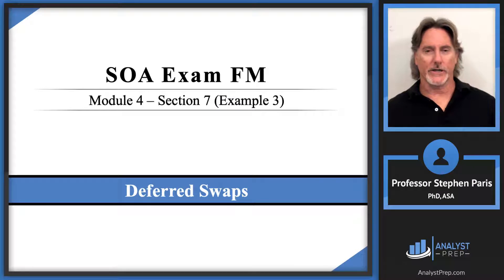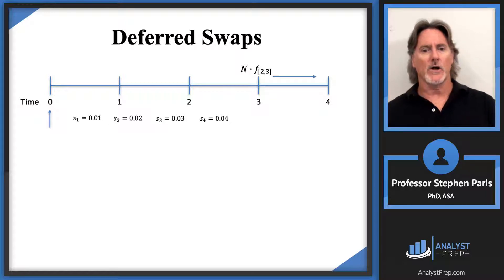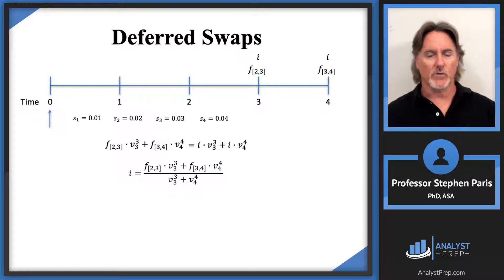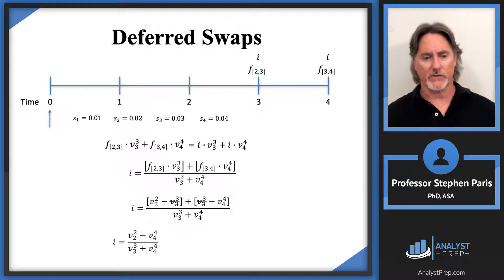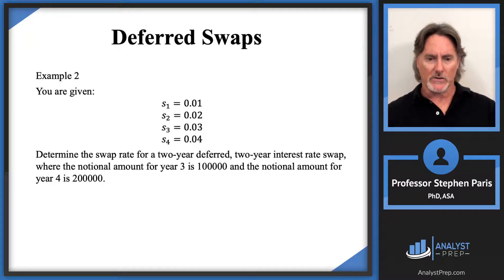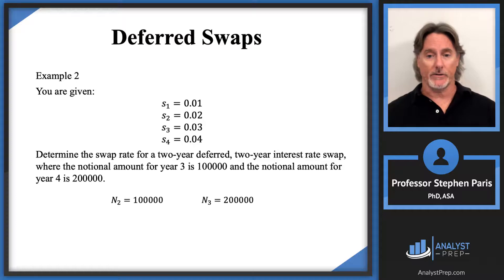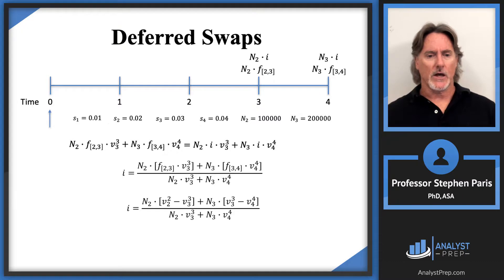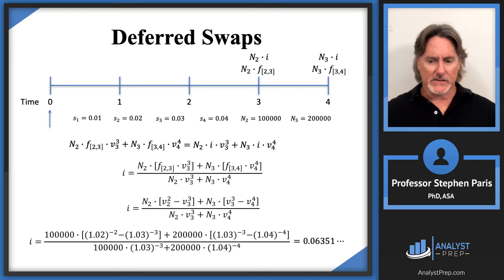Deferred Swaps (SOA Exam FM – Financial Mathematics – Module 4, Section 7, Example 3)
Learn how to calculate deferred swaps in SOA Exam FM (Financial Mathematics). In this lesson, Prof. Stephen Paris walks through TWO examples:
1. Deferred swap with constant notional amount
2. Deferred swap with changing notional amounts (accreting swap)

You’ll learn:
- How deferred interest rate swaps work
- How to set up the timeline (deferred period vs. swap period)
- How to compute forward rates, spot rates, discount factors (v-values)
- Difference between level notional, accreting, and amortizing swaps
- How to compute the fair swap rate using present value equality

Perfect for:
- Students preparing for SOA Exam FM
- Actuarial science students
- Anyone wanting to understand interest rate swap cash flows & valuation

Examples given in the video:

Example 1
You are given:
𝑠1=0.01
𝑠2=0.02
𝑠3=0.03
𝑠4=0.04
Determine the swap rate for a two-year deferred, two-year interest rate swap.

Example 2
You are given:
𝑠1=0.01
𝑠2=0.02
𝑠3=0.03
𝑠4=0.04
Determine the swap rate for a two-year deferred, two-year interest rate swap, where the notional amount for year 3 is 100000 and the notional amount for year 4 is 200000.

After completing this video you should be able to:

 - Define and recognize the definitions of the following terms: deferred swap, amortizing swap, accreting swap, interest rate swap net payments
 - Given sufficient information, calculate the market value, notional amount, spot rates or swap rate of an interest rate swap, deferred or otherwise, with either constant or varying notional amount.